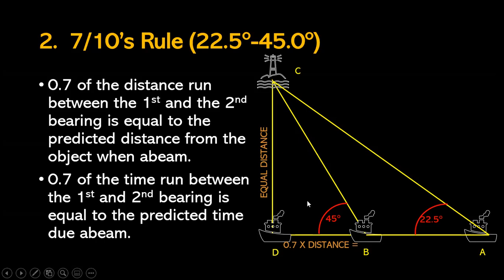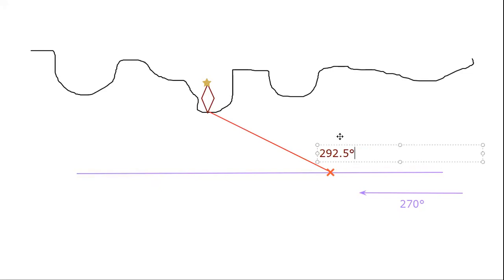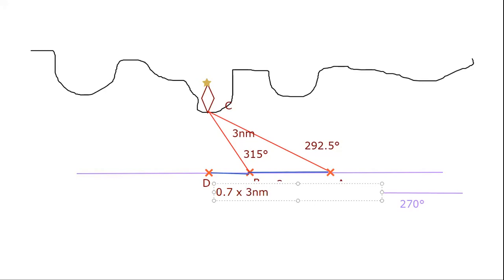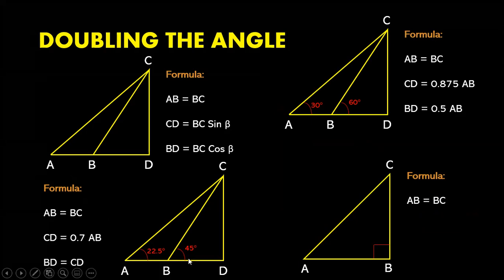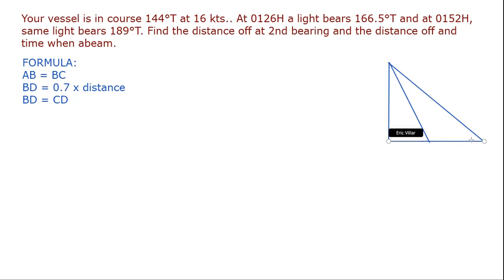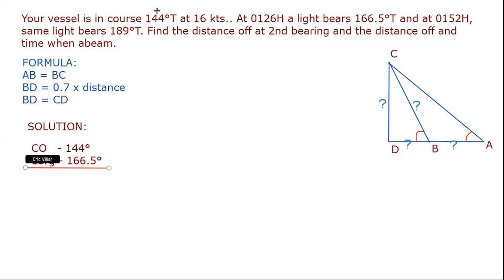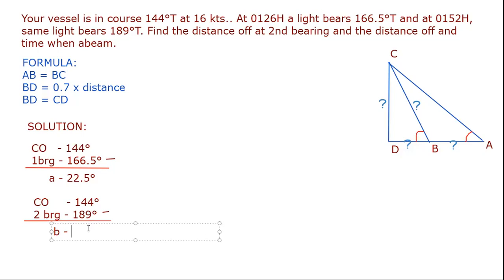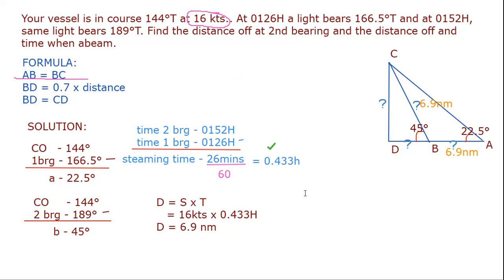Bearing Problem: 7/10's Rule (22.5°-45.0°)